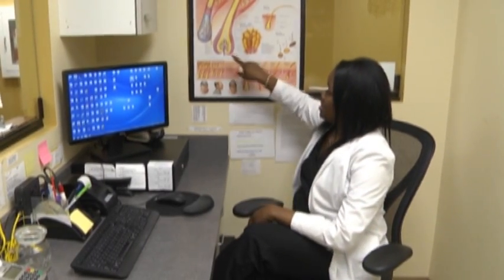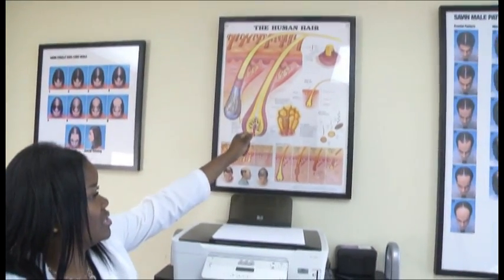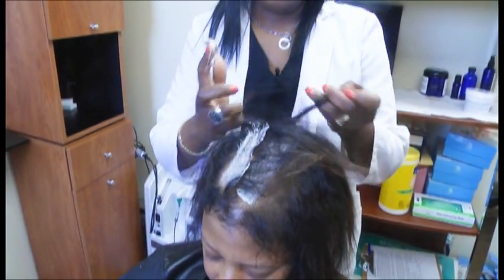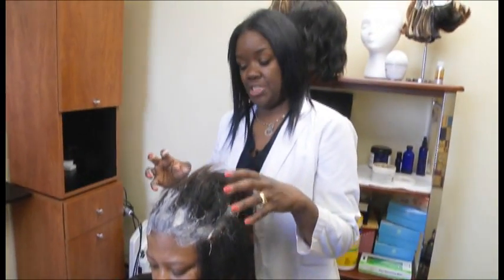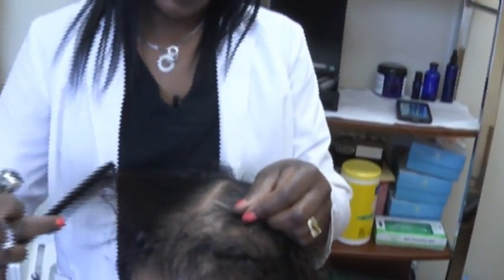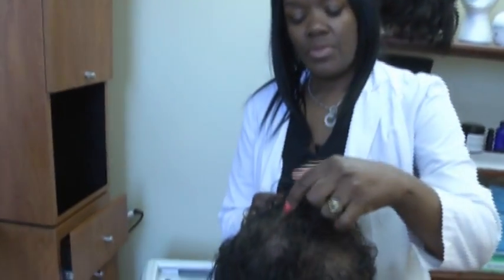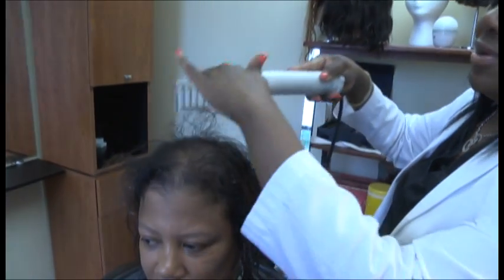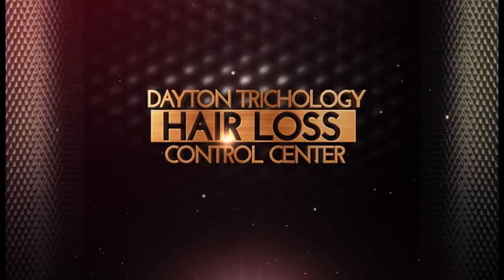Dayton Trichology Hair Loss Control Center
Hosted by Dr. Shawon Gullette  ND, I.A.T.